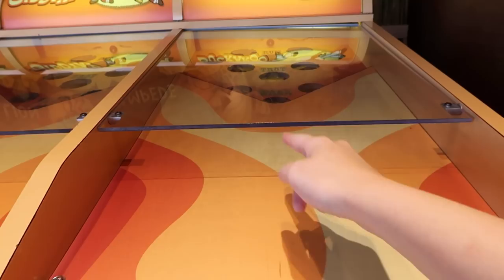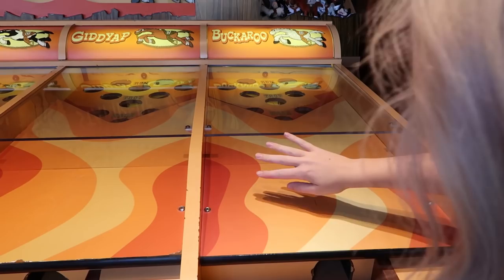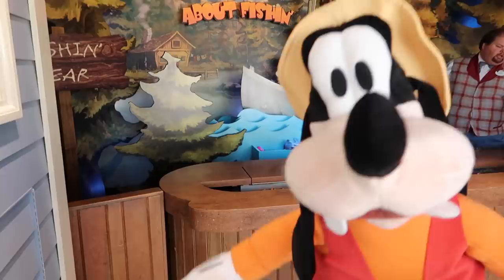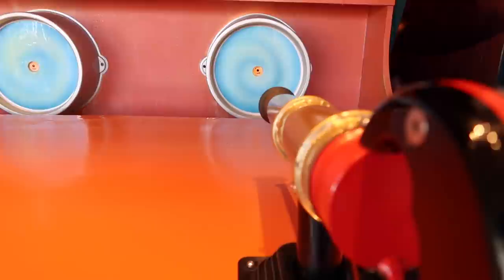How to Win Disneyland Carnival Games!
I go to Disneyland in California and I play a bunch of Carnival games at the Paradise pier boardwalk! I show you How to Win Carnival Games so that the next time when you head to Disney you don't walk out empty-handed! Hope you guys enjoy my tricks and tips on how to win big! :D

☆:･ﾟ✧* Ⓢⓞⓒⓘⓐⓛ Ⓜⓔⓓⓘⓐ! :･ﾟ✧*☆